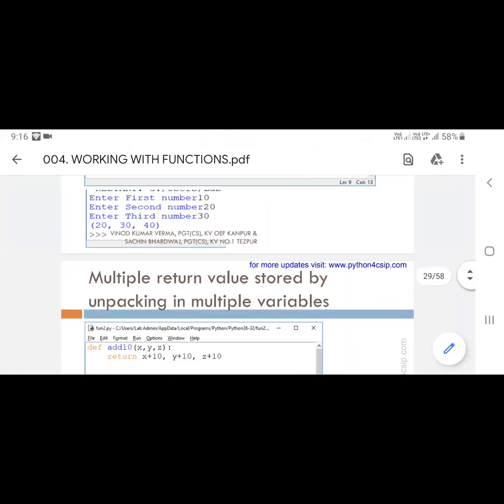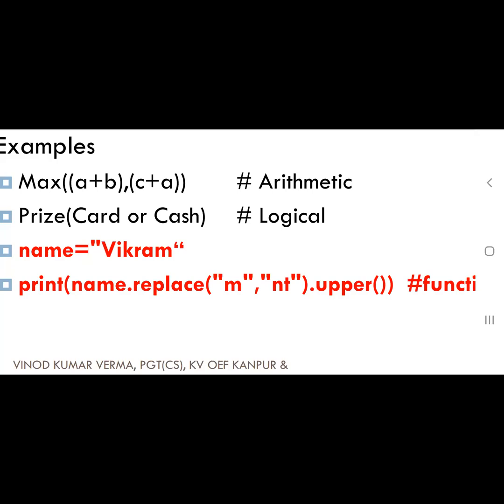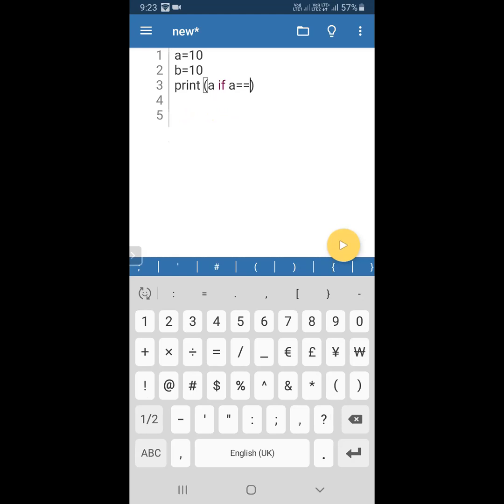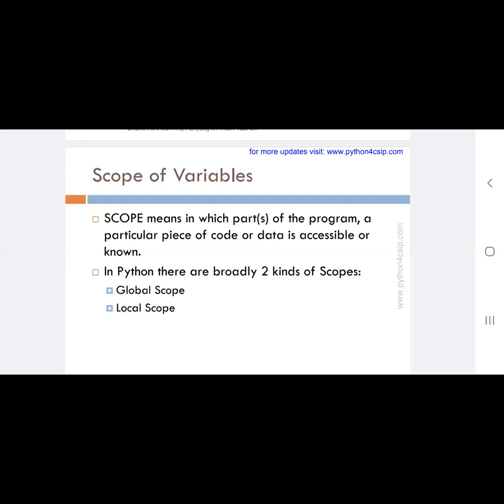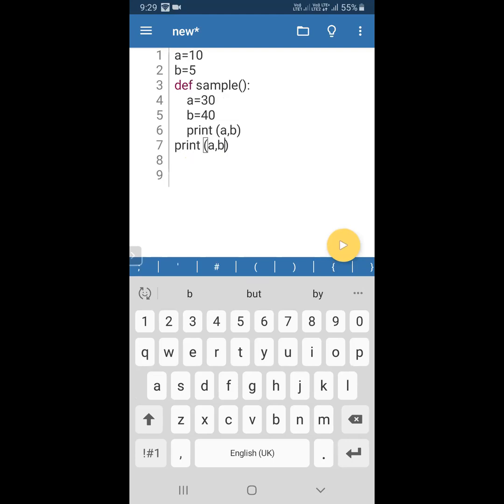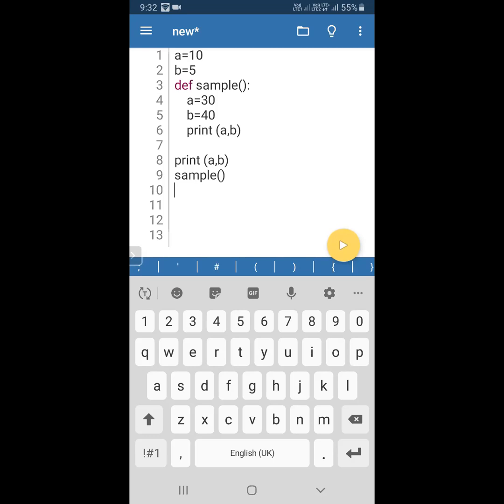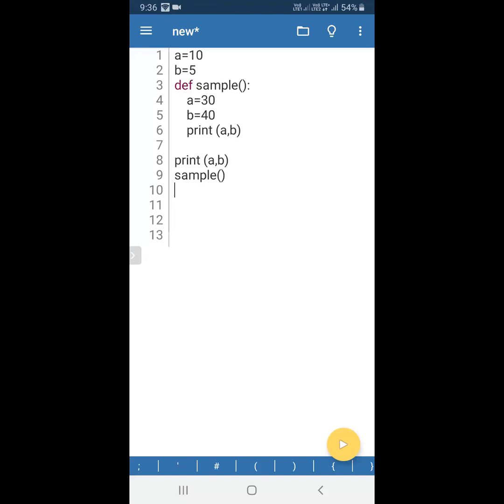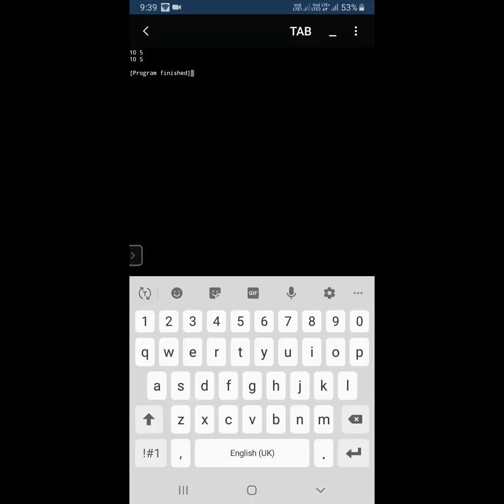FUNCTION 6- NCERT AND COMMERCE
CLASS ON 17/6/20 FOR NCERT & COMMERCE - FUNCTION-6